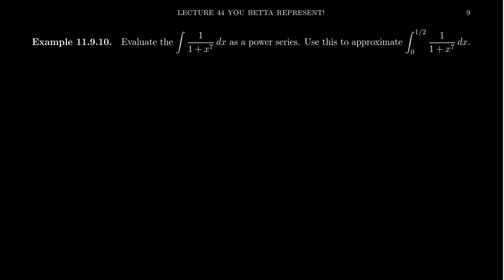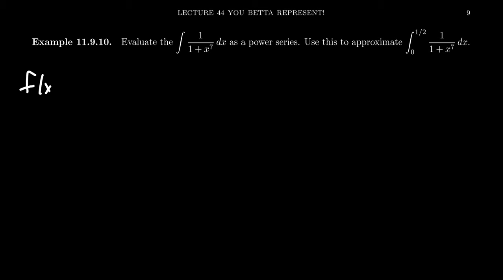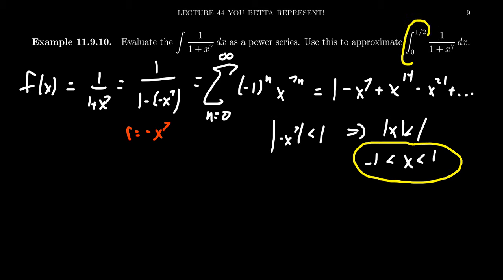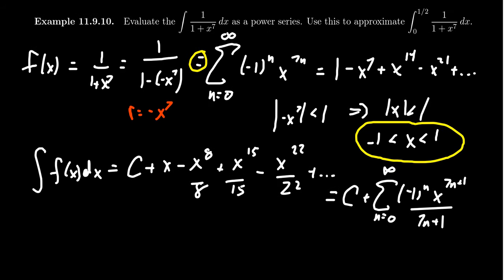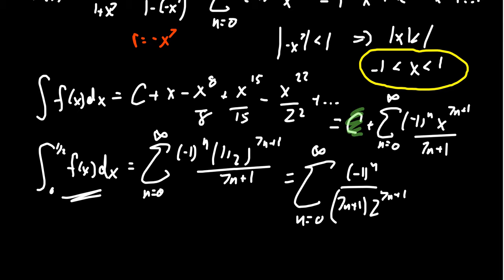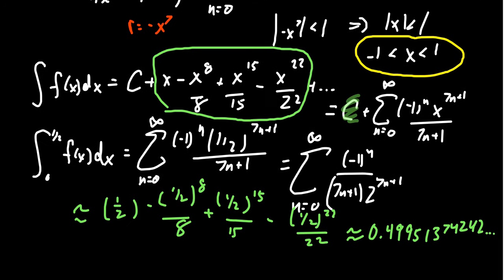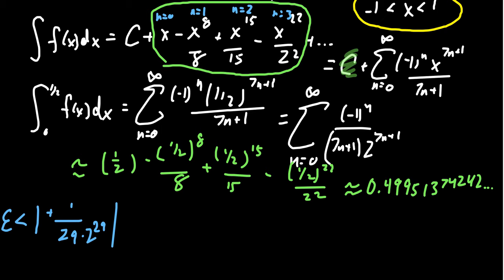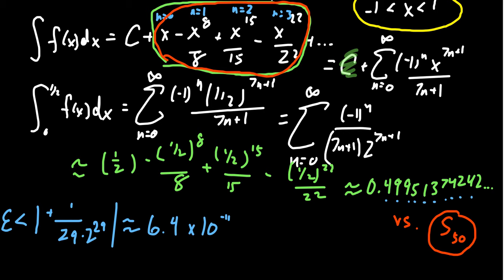Power Series and Numerical Integration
In this video, we demonstrate how using power series representations can be more effective at approximating definite integrals than other methods, such as Simpson's Rule.

This is lecture 44 (part 7/7) of the lecture series offered by Dr. Andrew Misseldine for the course Math 1220 - Calculus II at Southern Utah University. A transcript of this lecture can be found at Dr. Misseldine's website or through his Google Drive